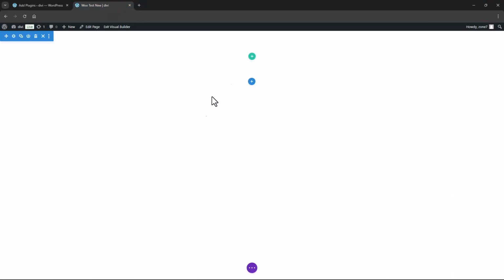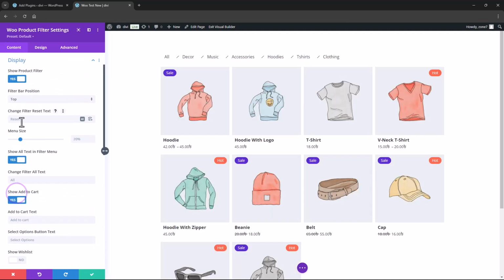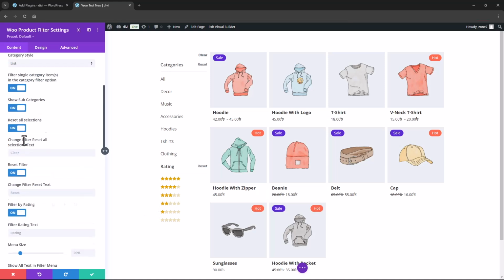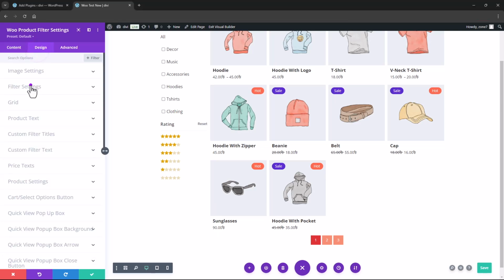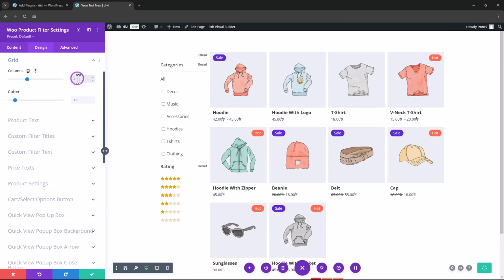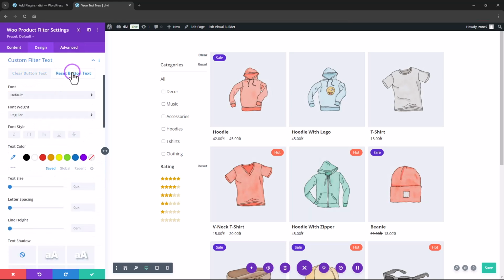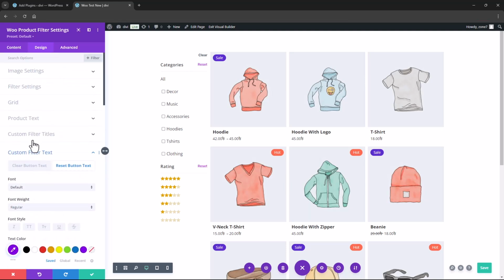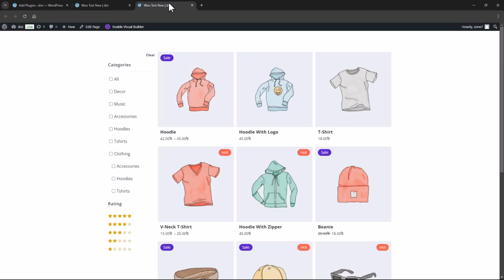How to Set Up a Product Filter for Your Divi Ecommerce Site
Learn how to set up a real-time product filter for your Divi ecommerce site using Woo Essential. This step-by-step tutorial covers everything from enabling the filter to customize its appearance for a seamless shopping experience.